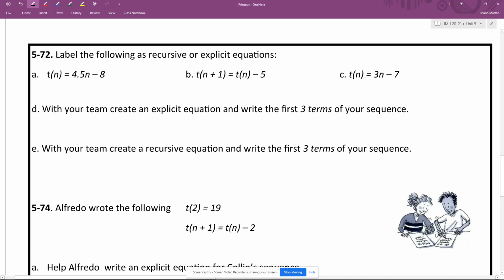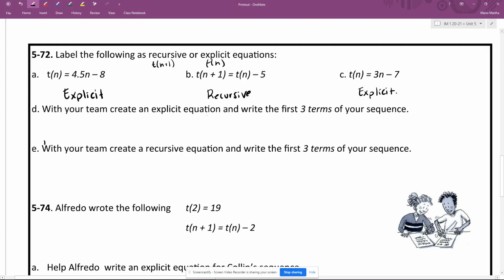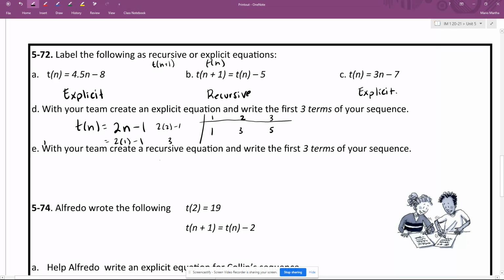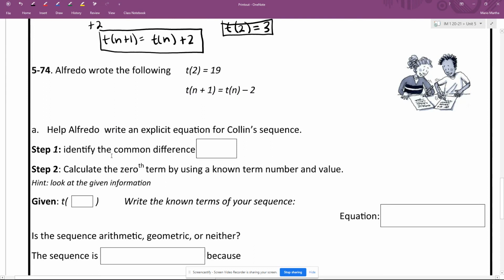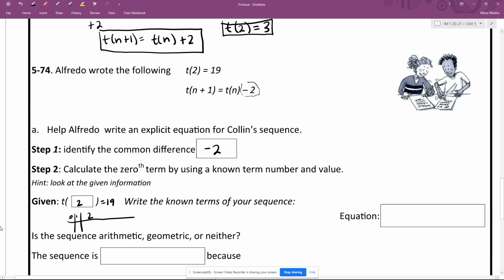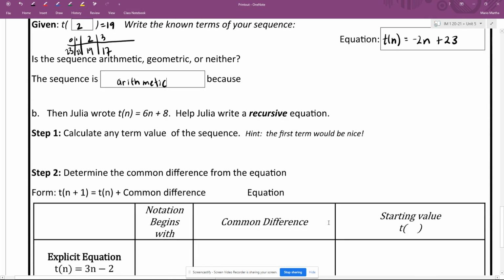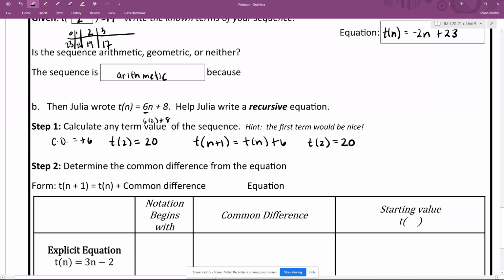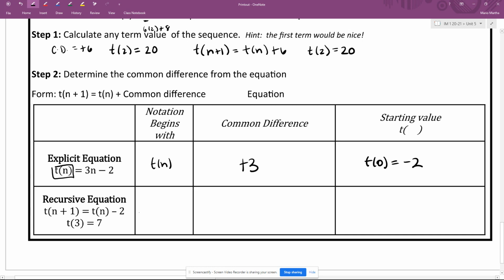5.2.3 Part 2